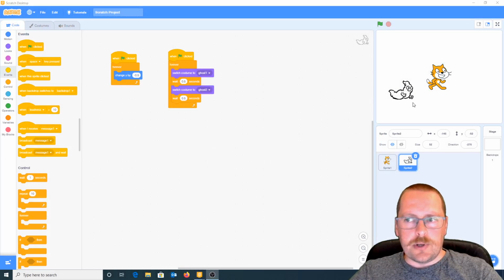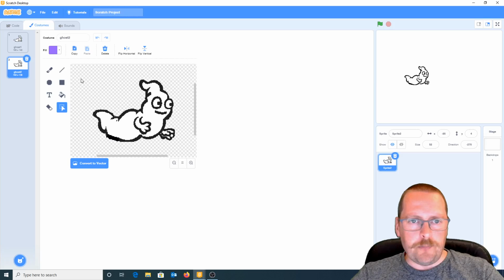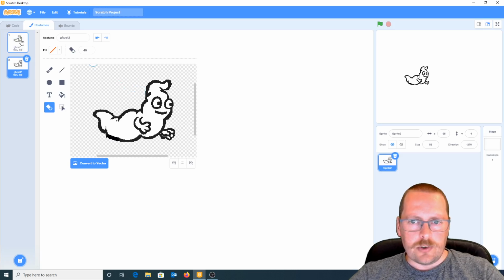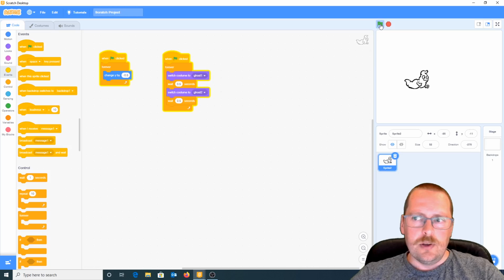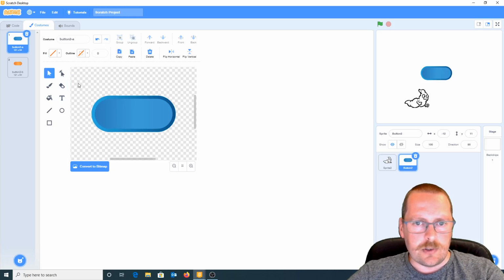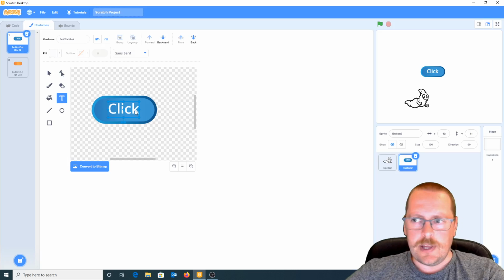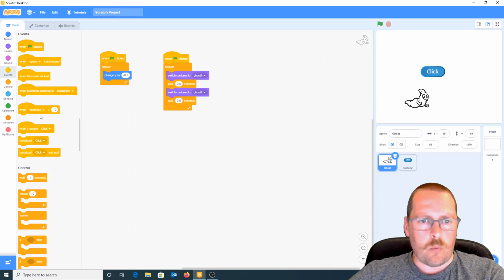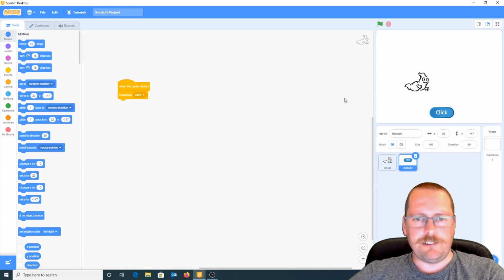Flappy Ghost Movement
This covers the falling effect of gravity and using a button to make the sprite move back up.